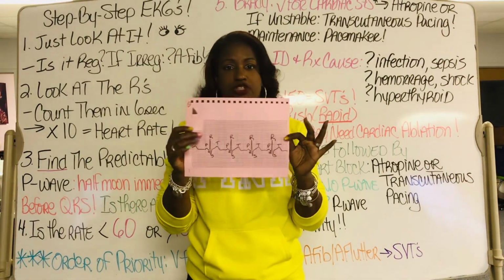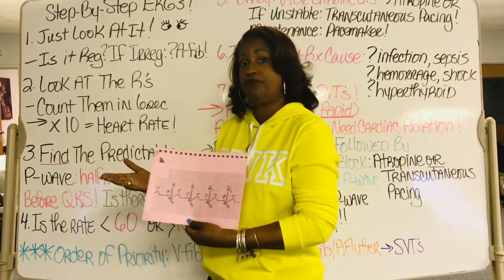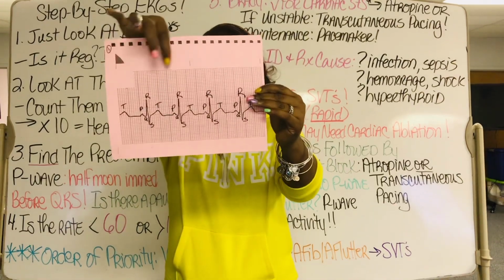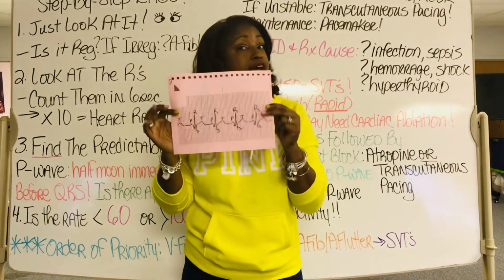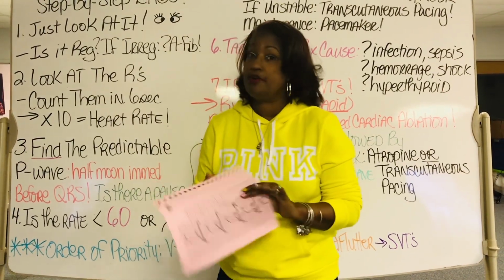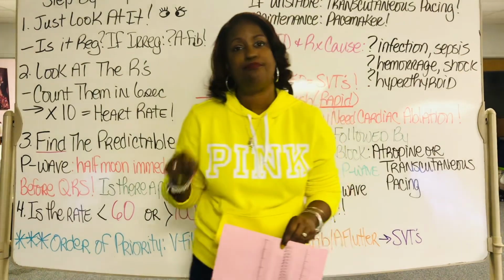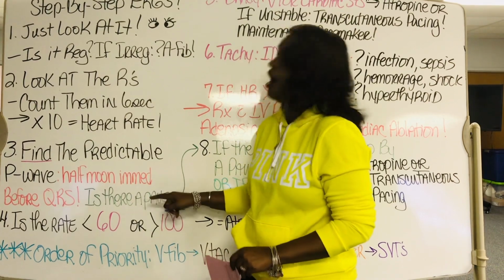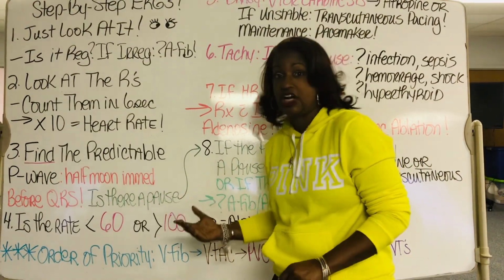2. FINALLY, EKG’s FOR BEGINNERS: RATE, RHYTHM, P-WAVE, QRS COMPLEX, T-WAVE